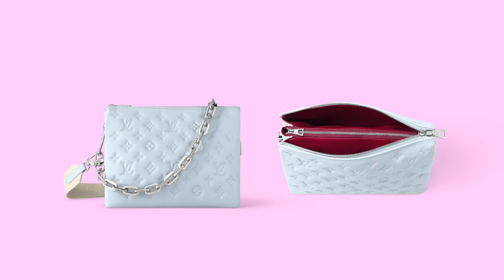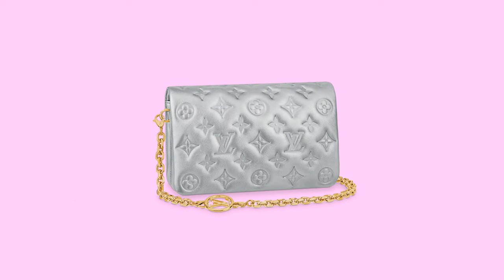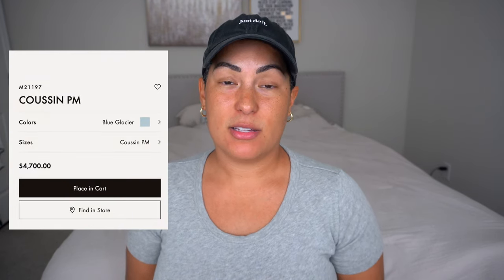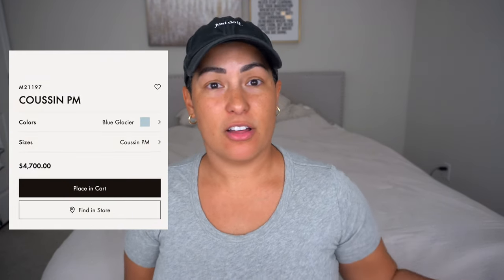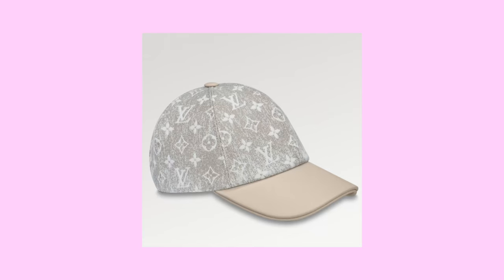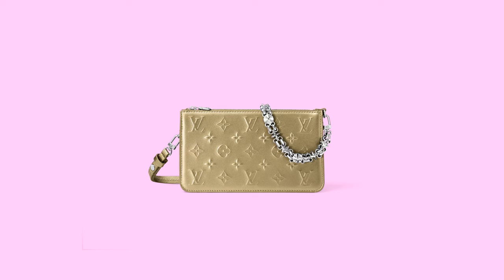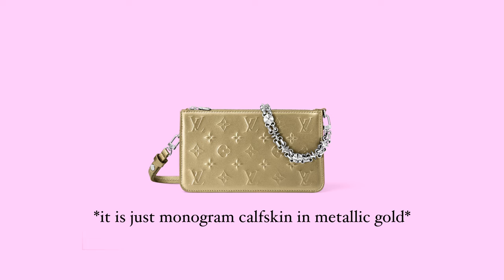THINGS I AM LOVING FROM LOUIS VUITTON RIGHT NOW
Hey yall :)
Let's take a stroll down Louis Vuitton love lane!! Here are some of the items I am loving and lusting over from Louis Vuitton at the moment!

Shopping links:

Louis Vuitton Iconic earrings
Louis Vuitton Iconic earrings (sale)

00:00 Things I am loving from Louis Vuitton right now
01:30 Coussin pm & Coussin pochette
03:08 Jacquard monogram baseball cap
04:06 Signature chunky stripe pullover
05:25 Iconic earrings
6:16 Lexington pouch
07:12 Vivienne moon cup and plate set
08:32 Onthego pm
10:35 Family beloved bag charm
11:42 Lockme tender
14:04 Les Sables Rose
17:15 Thank you for watching

Florida

love yall